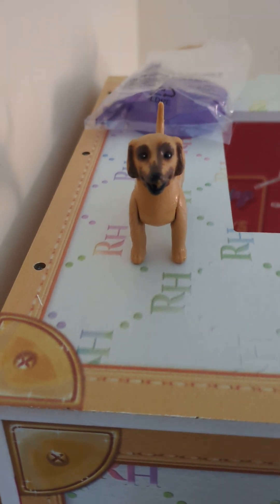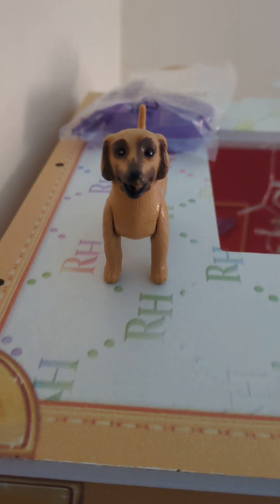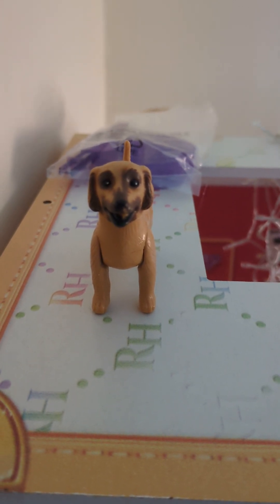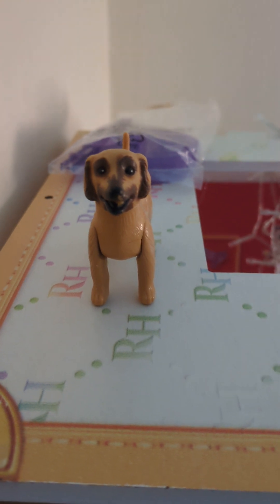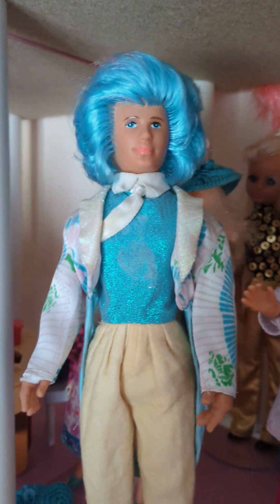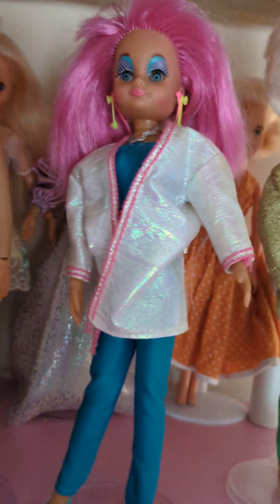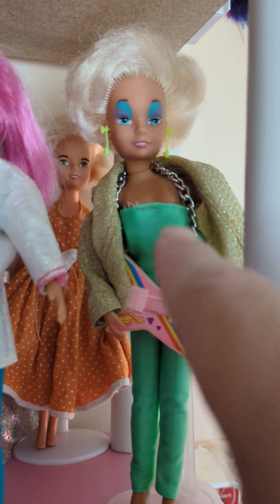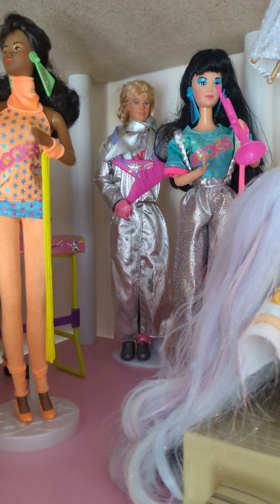Tour of my doll collection part 1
part 1 of my doll collection.  Sorry for all the huffing & puffing it's hot where I am...